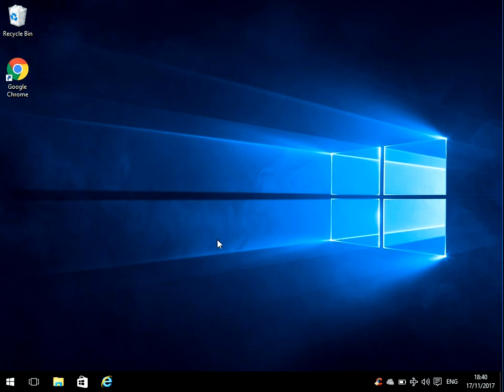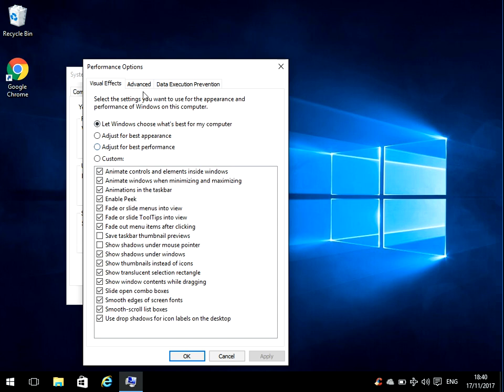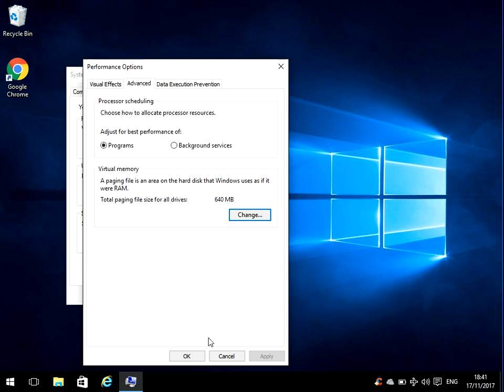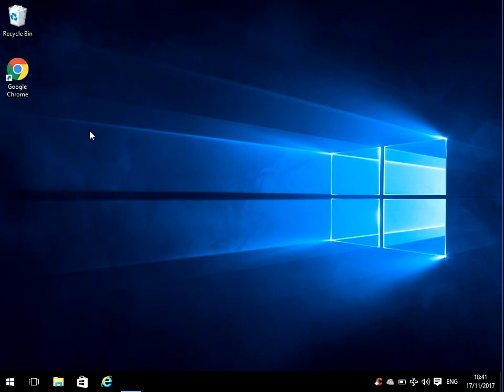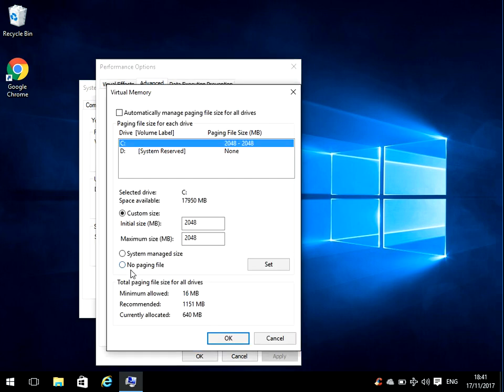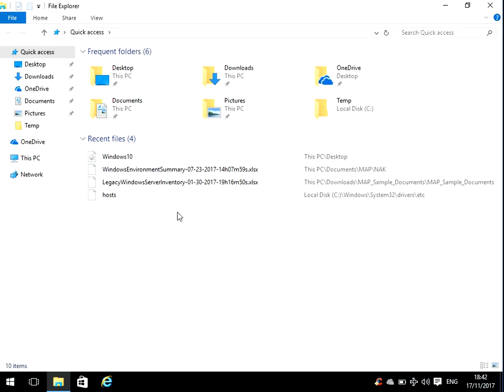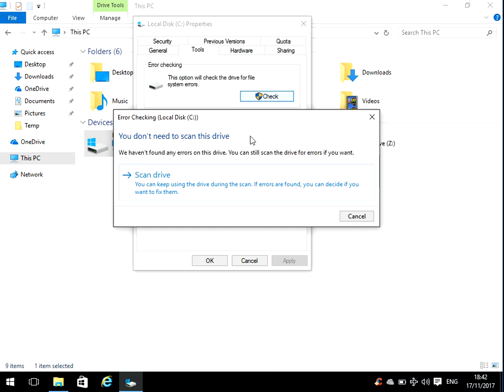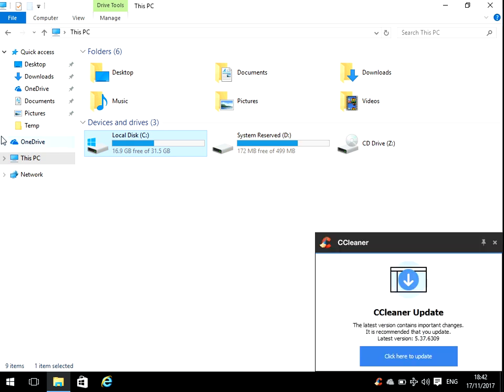How To Fix kernel_data_inpage_error msfs.sys BSOD Error In Windows 10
where I wrote a guide on how to resolve any blue screen of death errors you might be getting with windows 10

Hi, In this video I will show you How To Fix kernel_data_inpage_error msfs.sys BSOD Error In Windows 10